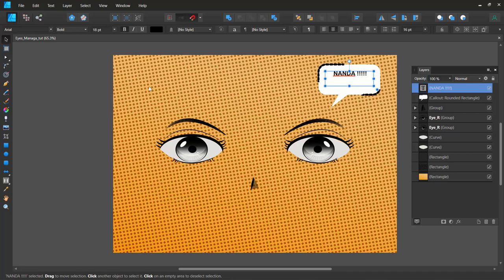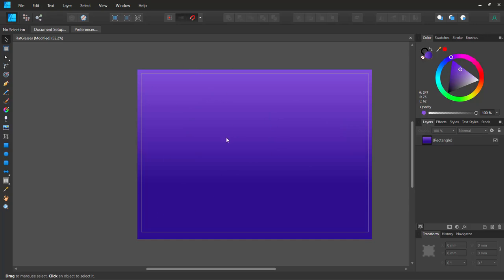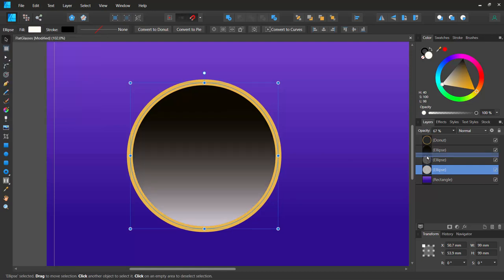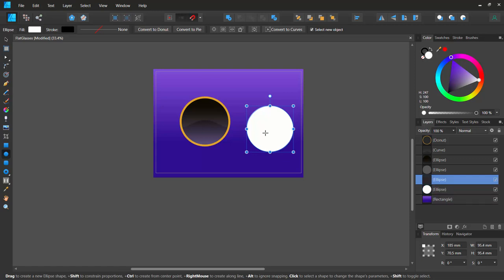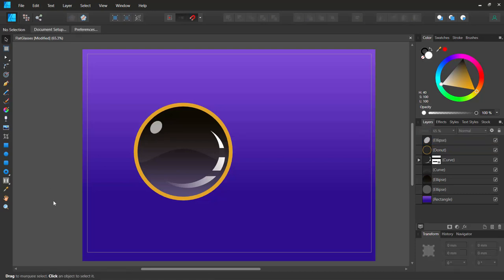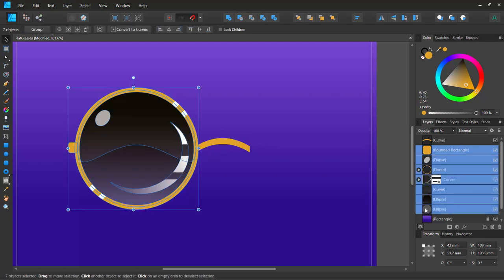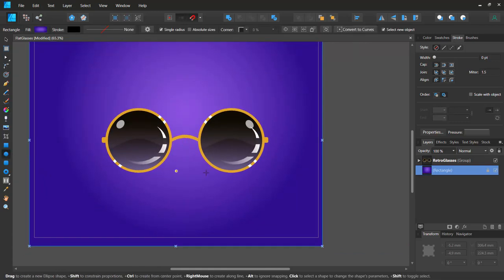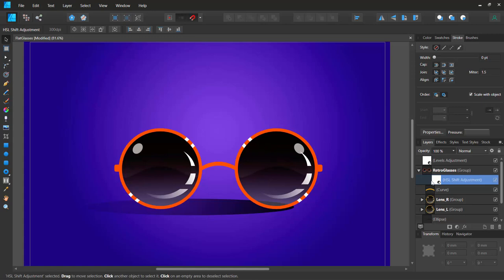Affinity Designer for Beginners (Art 2) Creating Retro Glasses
Hello There. We will create some flat-design retro glasses in the Second Art Video. Hope you have fun and learn something new.